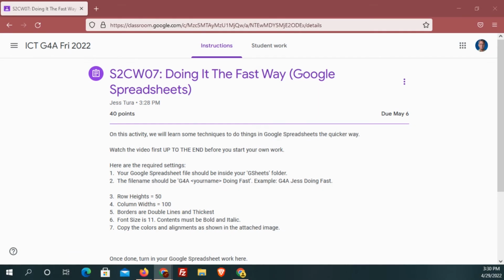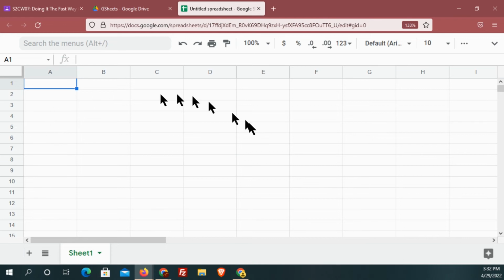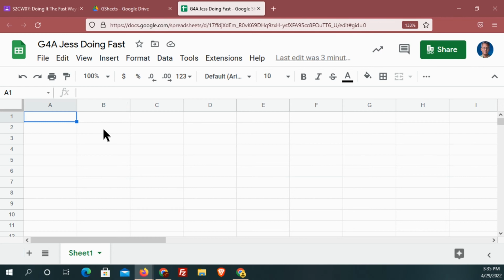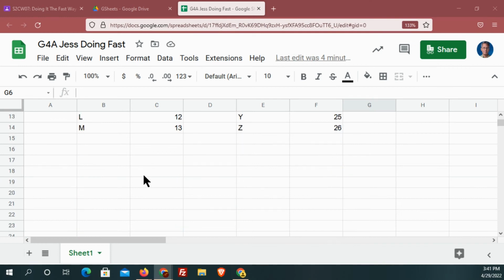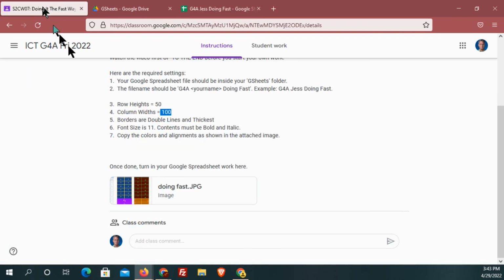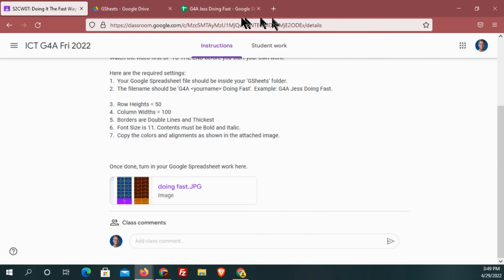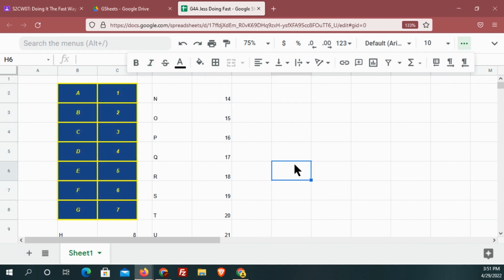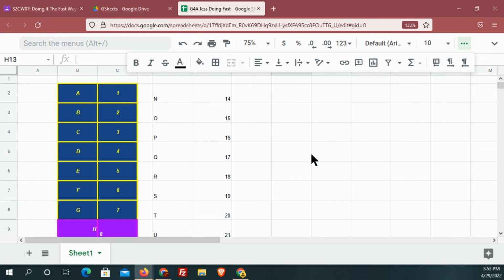How To Do Things Faster with Google Sheets?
This video shows how to do the following with Google Sheets:
1.  Change column widths and row heights the faster way
2.  Apply Fill Color the faster way.
3.  Apply Border Style and Color the faster way.
4.  Change content size the faster way.
5.  Change cell content alignment the faster way.